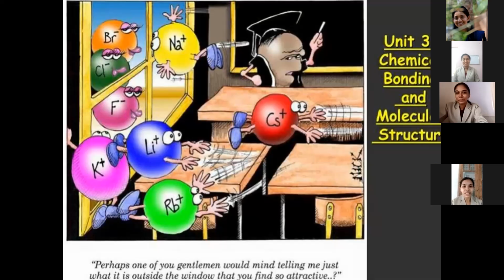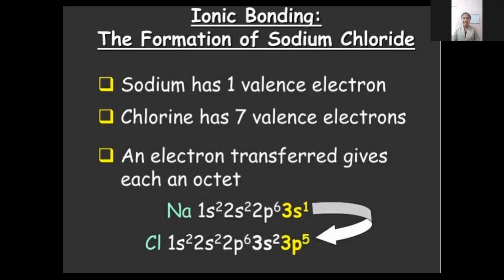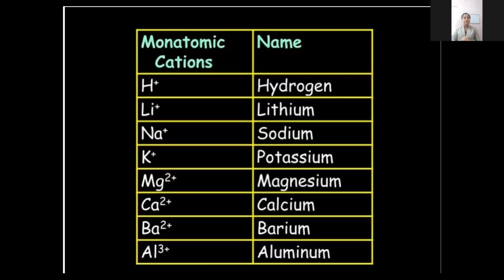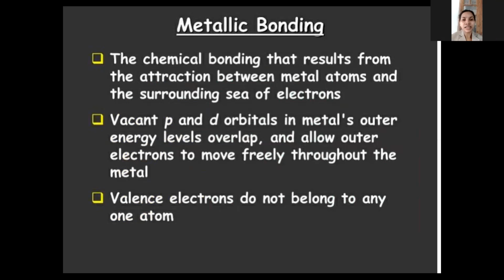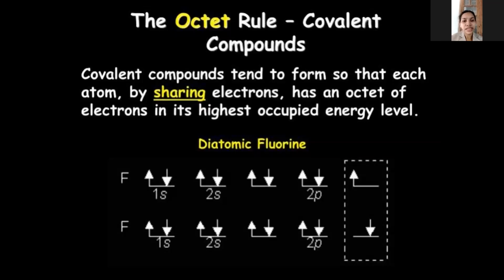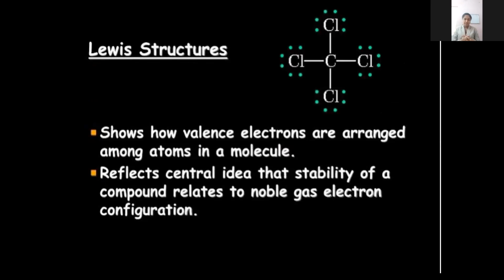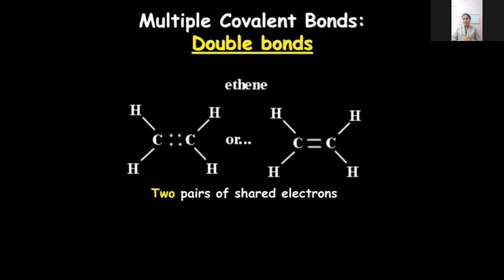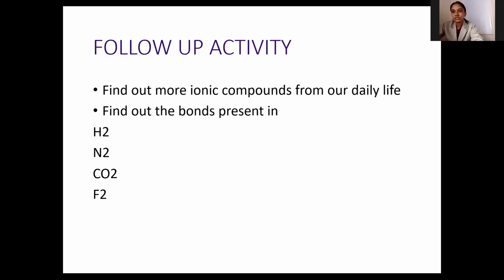Chemical Bonding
Anatte V Chacko
Aswathy.A. S
Archana Sudevan